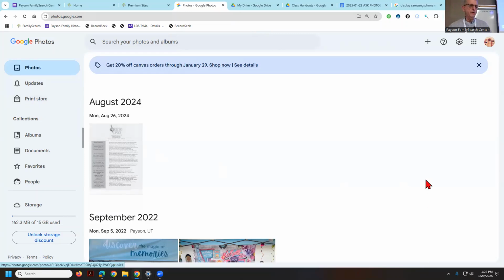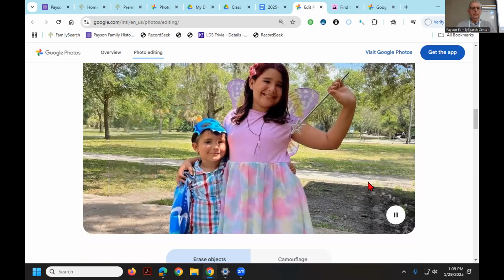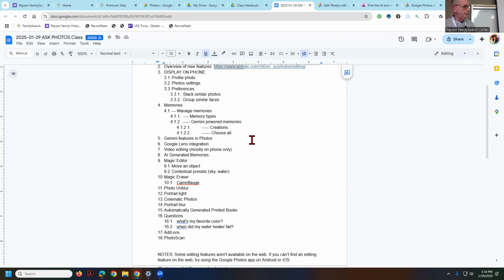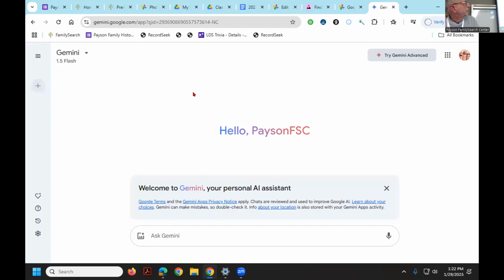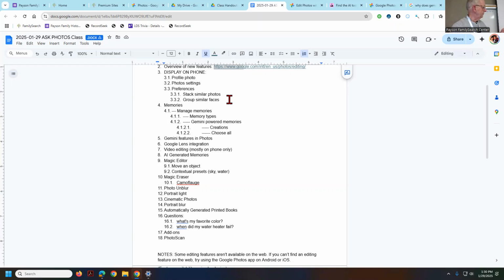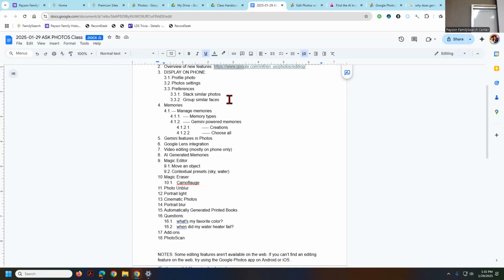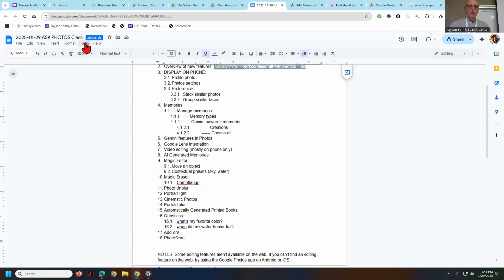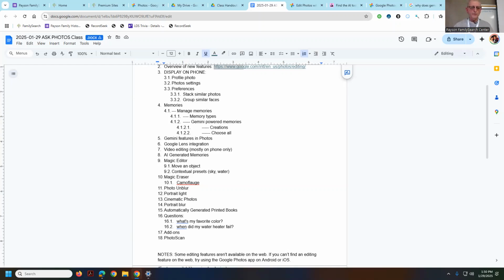2025 01 29 Glenn Whicker the New Google 'Ask' Photos